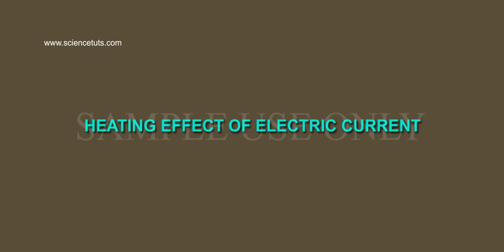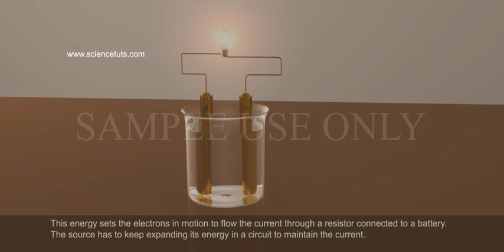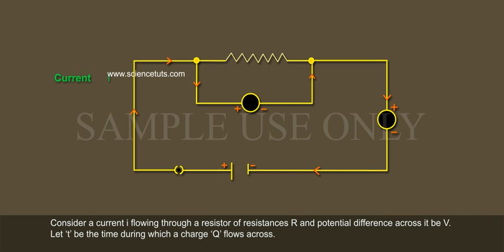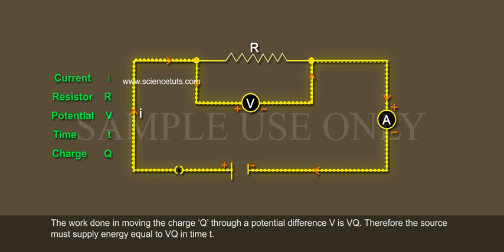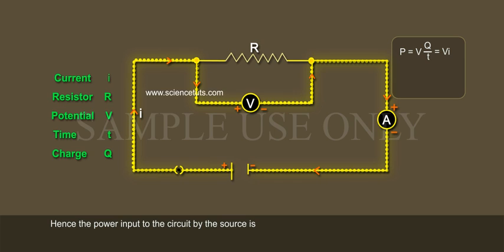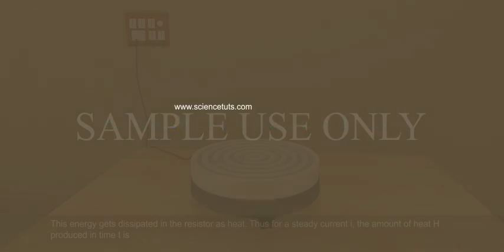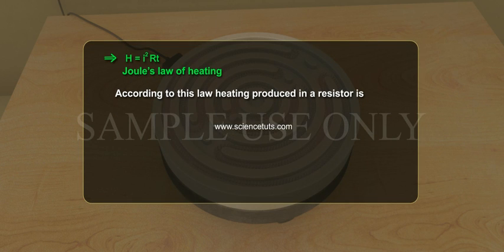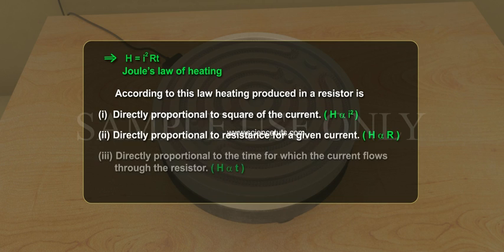HEATING EFFECT OF ELECTRIC CURRENT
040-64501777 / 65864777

7 Active Technology Solutions Pvt.Ltd. is an educational 3D digital content provider for K-12. We also customise the content as per your requirement for companies platform providers colleges etc . 7 Active driving force "The Joy of Happy Learning" -- is what makes difference from other digital content providers. We consider Student needs, Lecturer needs and College needs in designing the 3D & 2D Animated Video Lectures. We are carrying a huge 3D Digital Library ready to use.

Energy exists in various forms such as mechanical energy, heat energy, chemical energy, electrical energy, light energy and nuclear energy. According to the law of conservation of energy, energy can be transformed from one form to another.

In our daily life we use many devices where the electrical energy is converted into heat energy, light energy, chemical energy or mechanical energy. When an electric current is passed through a metallic wire like filament of an electric heater, oven or geyser, the filament gets heated up and here electrical energy is converted into heat energy. This is known as 'heating effect of current'.

It is a matter of common experience that a wire gets heated up when electric current flows through it. Why does this happen? A metallic conductor has a large number of free electrons in it. When a potential difference is applied across the ends of a metallic wire, the free electrons begin to drift from the low potential to the high potential region. These electrons collide with the positive ions (the atoms which have lost their electrons). In these collisions, energy of the electrons is transferred to the positive ions and they begin to vibrate more violently. As a result, heat is produced. Greater the number of electrons flowing per second, greater will be the rate of collisions and hence more heat is produced.

Sub Topics
Mathematical Expression for Heat Produced
Application of the Heating Effect of Current